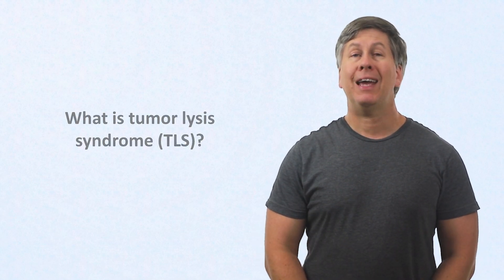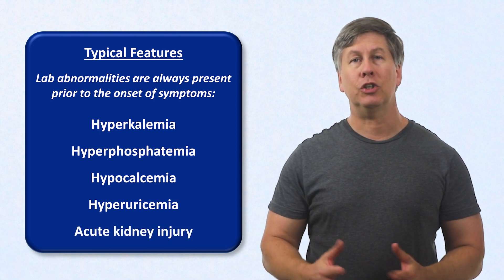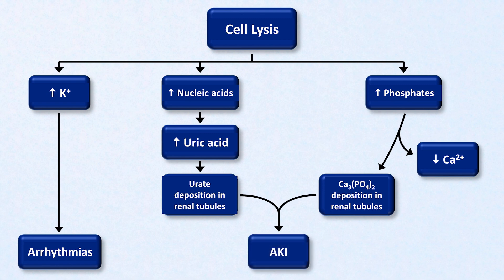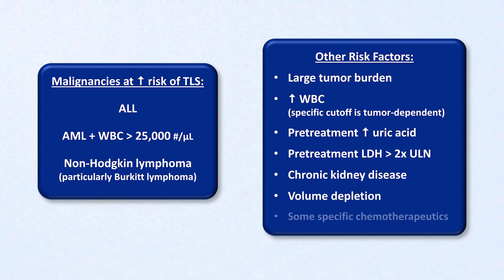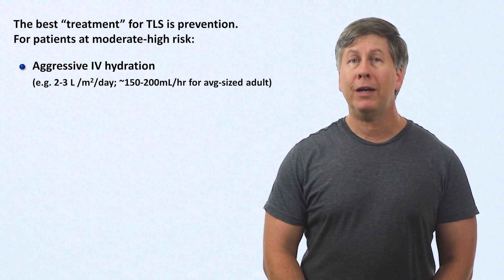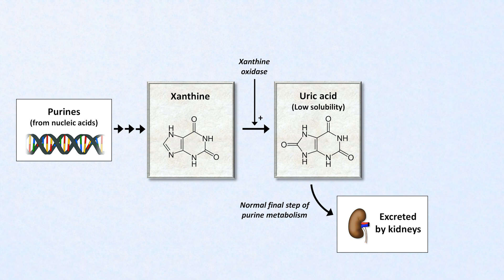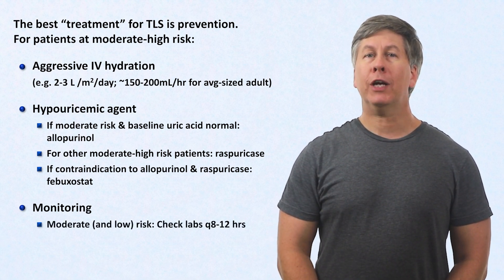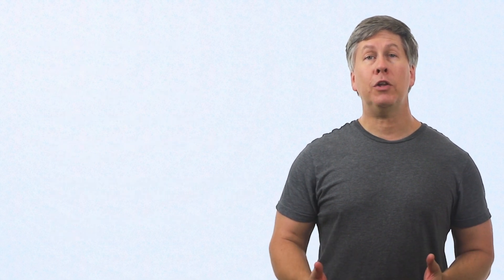Tumor Lysis Syndrome (Oncologic Emergencies)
The manifestations, risk factors, pathogenesis, and prevention/treatment of tumor lysis syndrome - an oncologic emergency that most often complicates  acute leukemia and non-Hodgkin lymphoma.